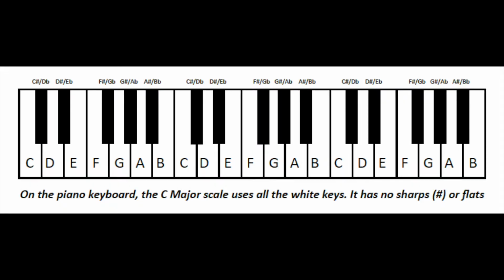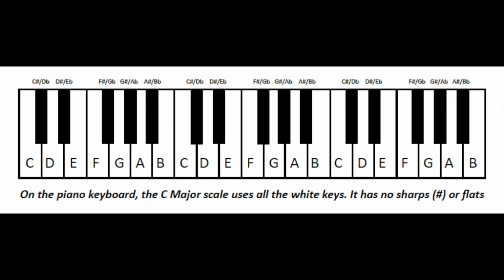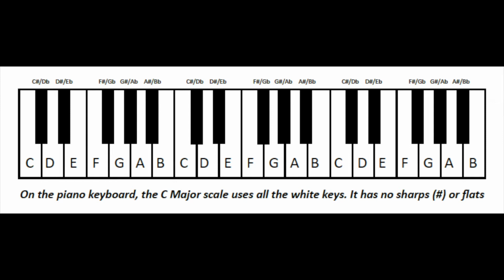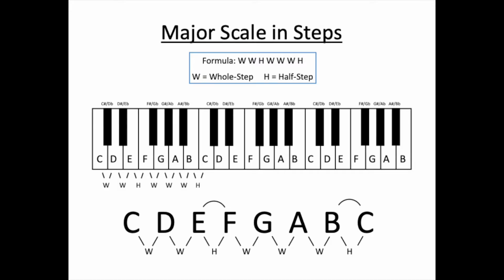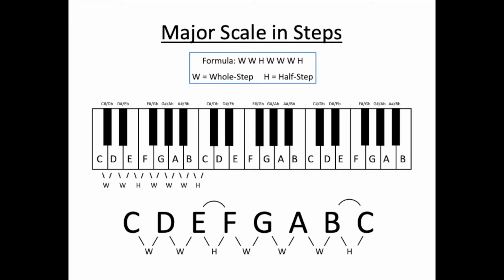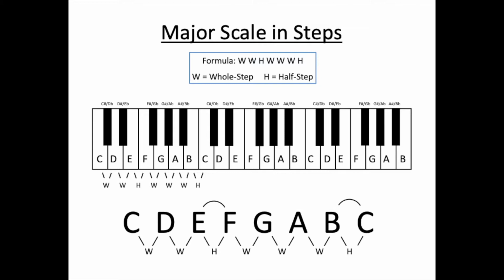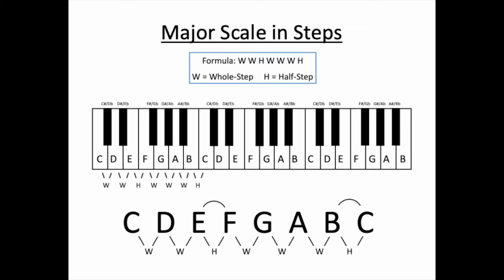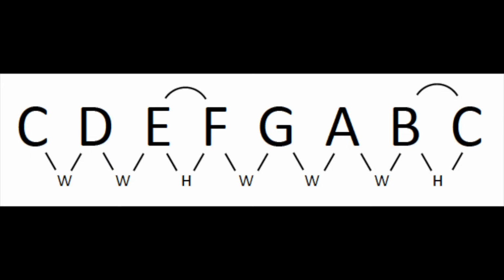Ukulele Time! C Major Scale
In this lesson, Ben introduces the C Major Scale. He explains the formula to figure out the major scale and demonstrates a few exercises.

Download handouts to go along with this video from our